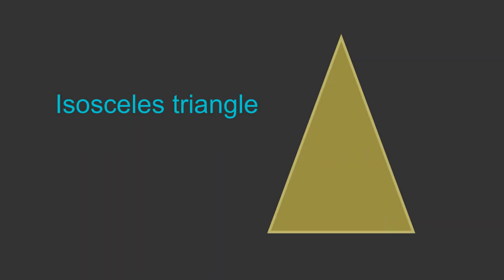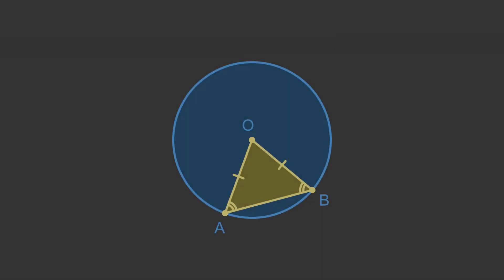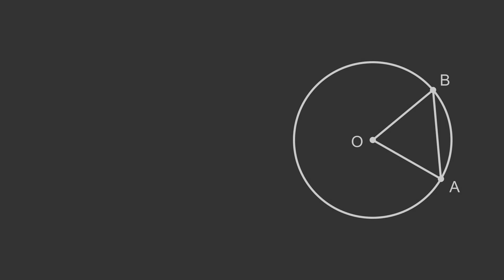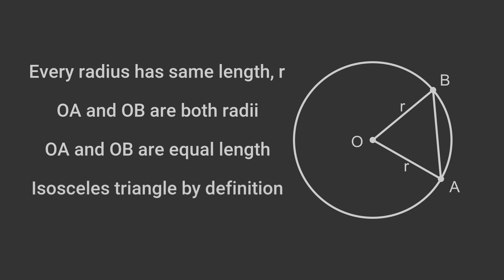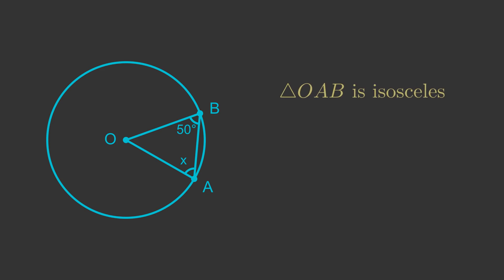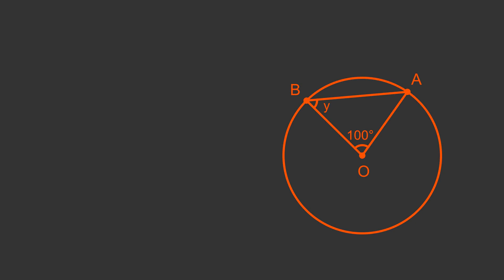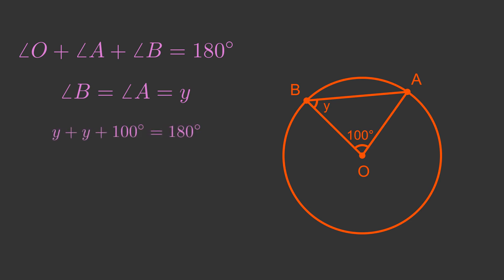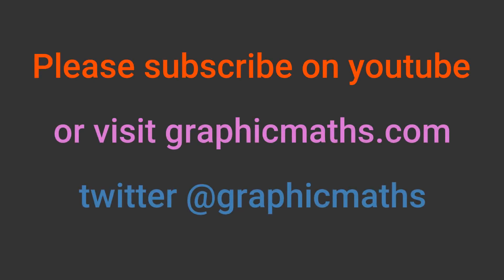Circle theorem - two radii form an isosceles triangle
Two radii of a circle form a triangle that is an isosceles triangle. This video includes a proof. It is suitable for UK GCSE, IB MYP, and US grades 9+.